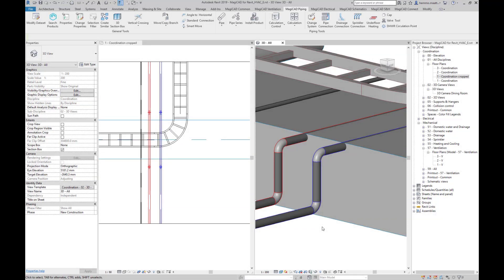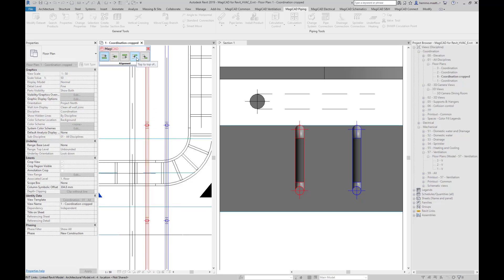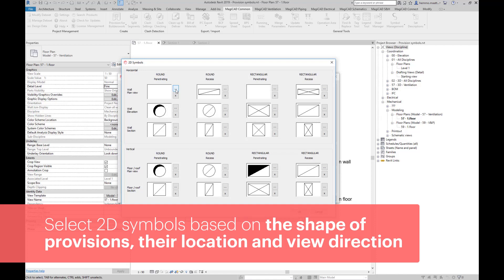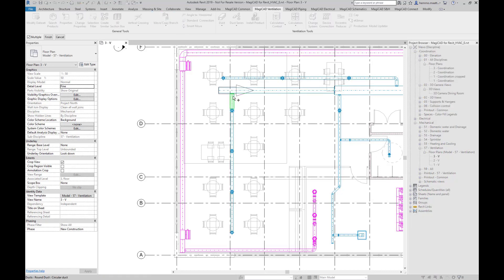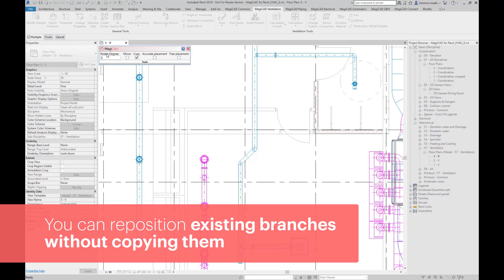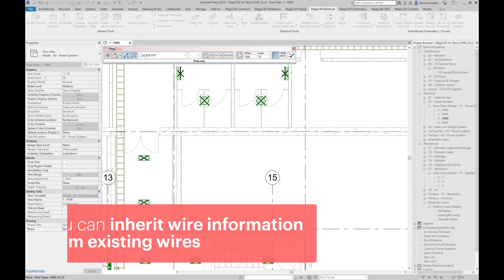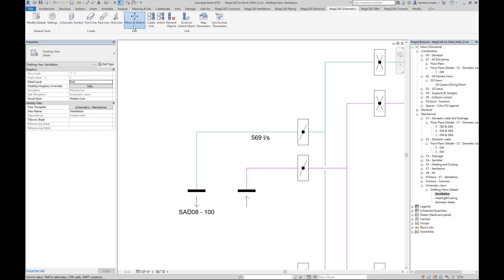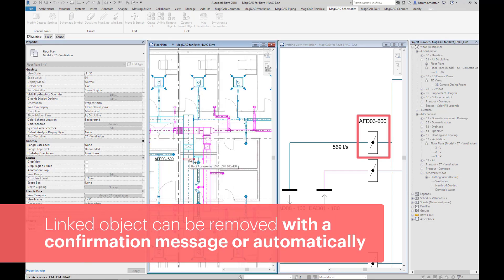Explore the top features of MagiCAD 2020 for Revit